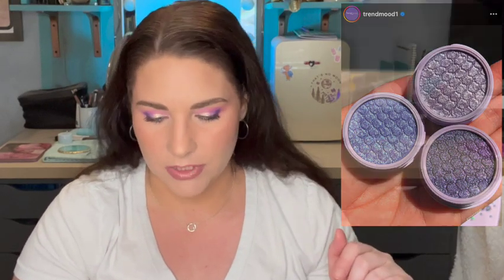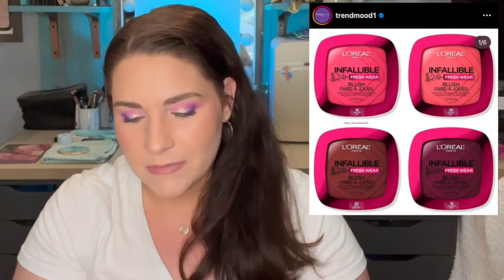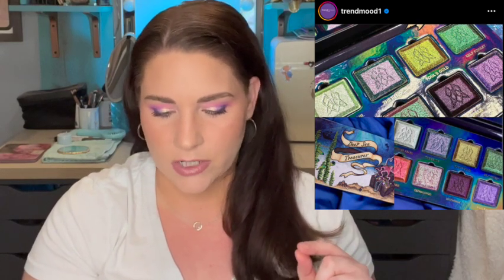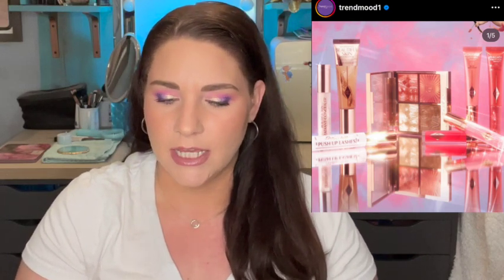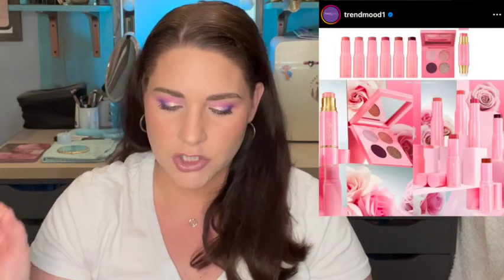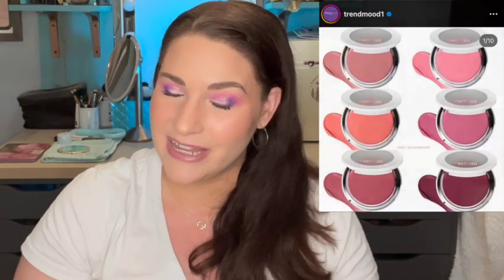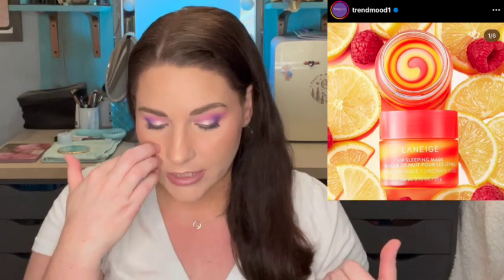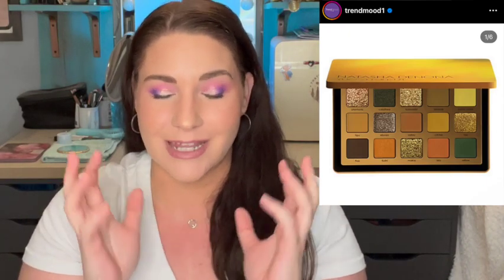New Makeup Releases May 2023 | What’s Tempting My Low Buy?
In this video I go through my Instagram feed to see what new makeup releases in May 2023 have caught my attention and have tempted my low buy.